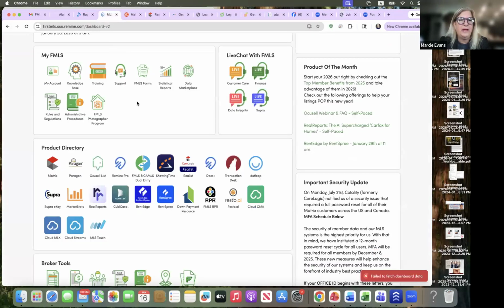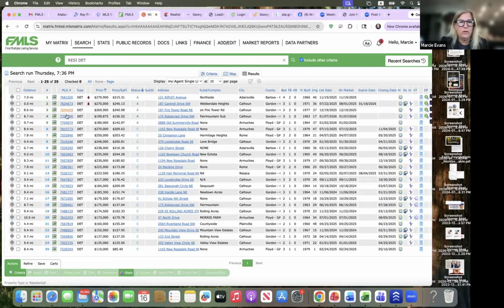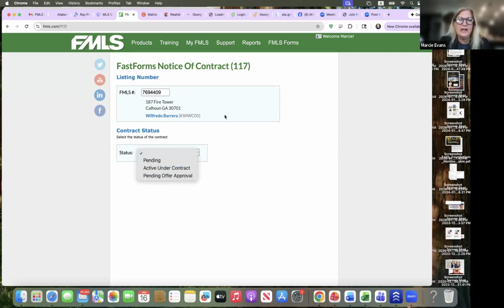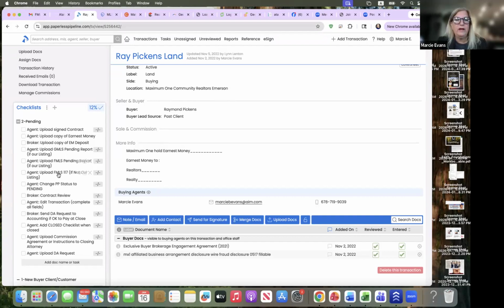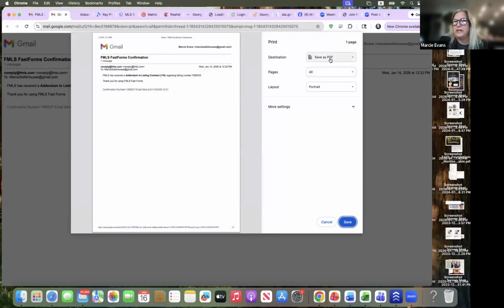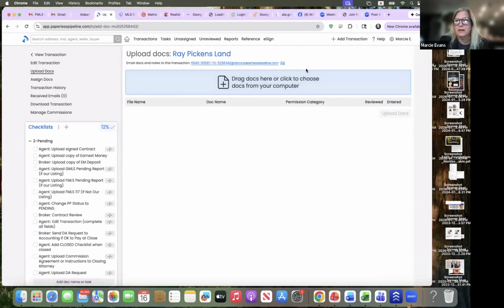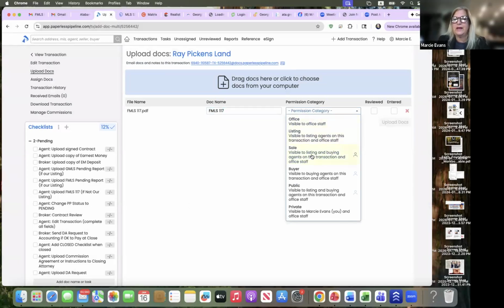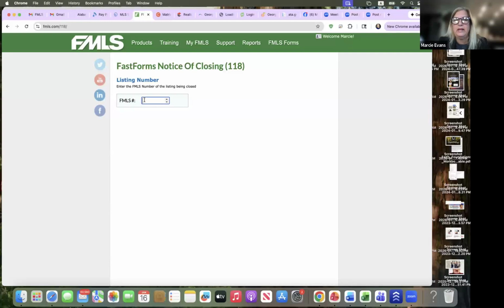FMLS 117 and 118